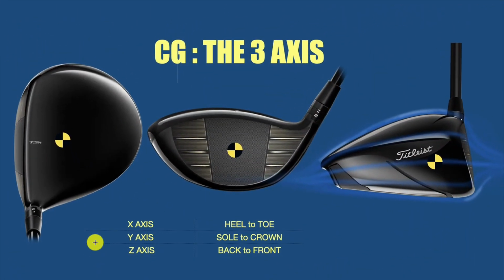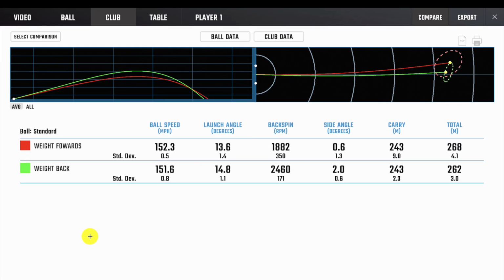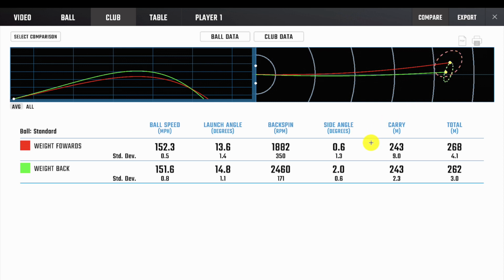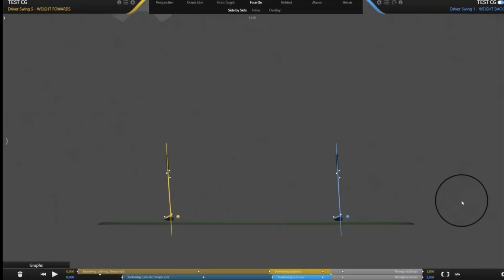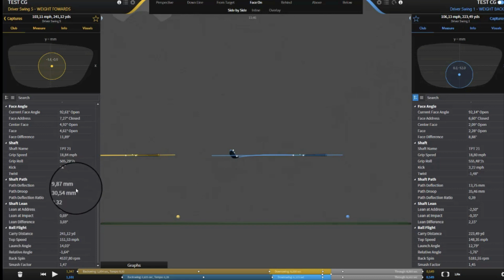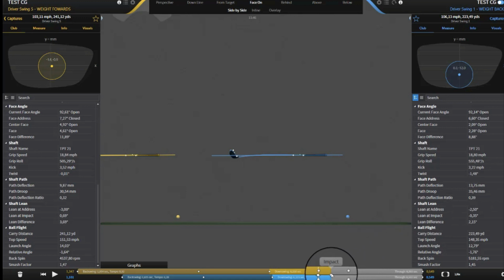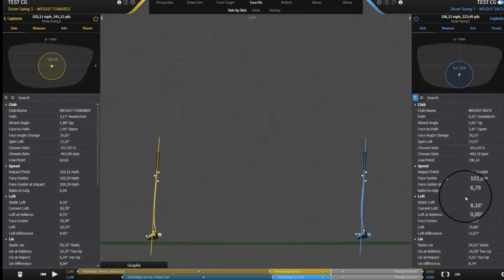🇬🇧The affects of the center of gravity in a clubhead.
How the center of the center of gravity in the clubhead can affect the trajectory of the ball, the shafts dynamics and my sensations swinging the club. Tests on Foresight Quad and my Gearsgolf systems.